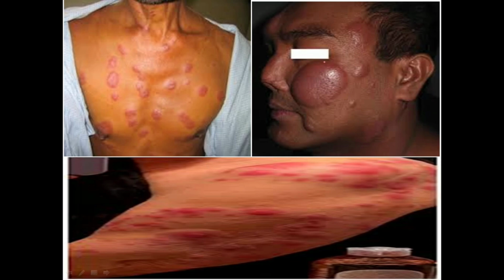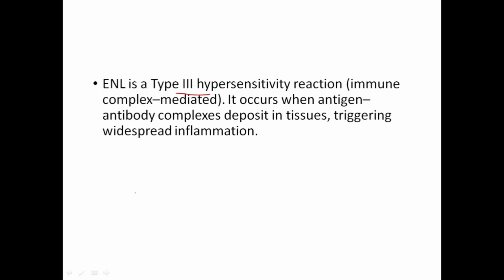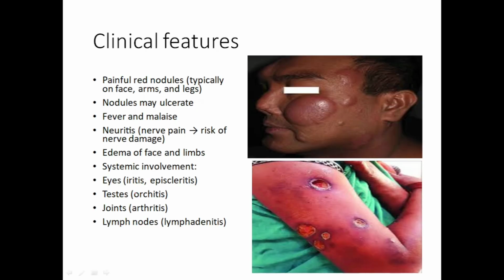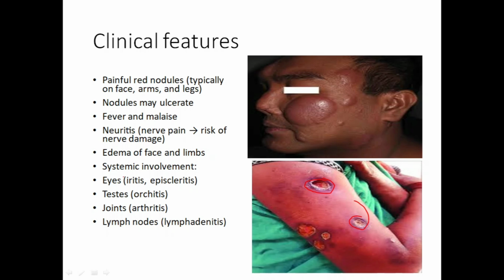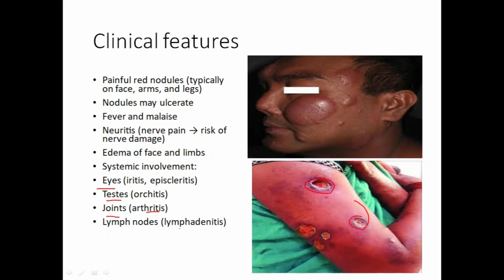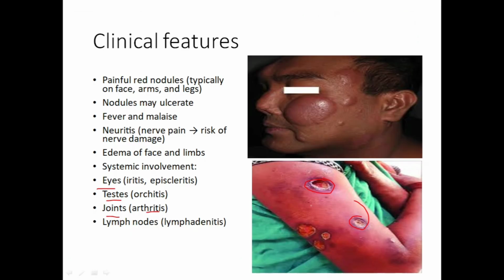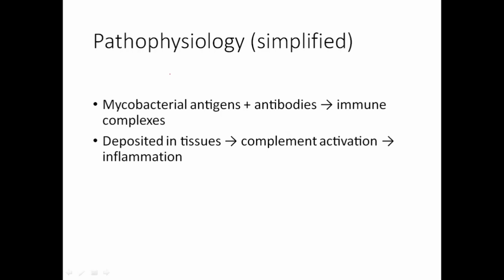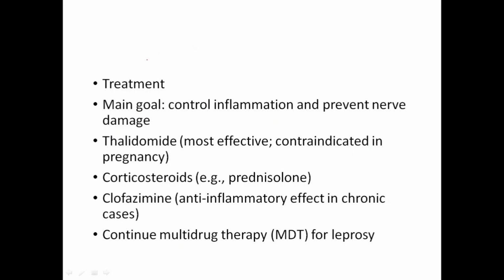Erythema Nodosum Leprosum(ENL) Explained Simply | Type 2 Lepra Reaction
What is Erythema Nodosum Leprosum (ENL), and why is it an important complication of leprosy?
In this video, I simplify Erythema Nodosum Leprosum, one of the most important immunological complications of leprosy, making it easy for medical students and healthcare learners to understand.
You’ll learn:
✅ What erythema nodosum leprosum is
✅ Why it occurs
✅ The immunological basis of ENL
✅ Type III hypersensitivity reaction explained
✅ Clinical features
✅ Systemic manifestations
✅ Risk factors
✅ Diagnosis
✅ Treatment options
This lecture explains:
Why ENL occurs mainly in multibacillary leprosy
How immune complexes trigger inflammation
Why patients develop painful nodules, fever, and nerve involvement
How ENL differs from Type 1 lepra reaction
Treatment discussed includes:
Corticosteroids
Thalidomide
Clofazimine
Supportive care
Perfect for:
Medical students
Nursing students
Dermatology revision
Infectious disease learners
Clinical exam preparation
If ENL has ever seemed confusing, this video breaks it down in a simple and memorable way.